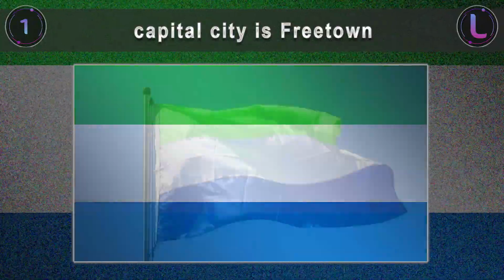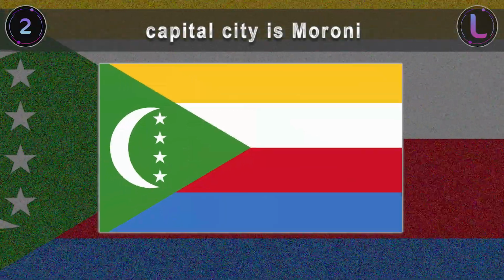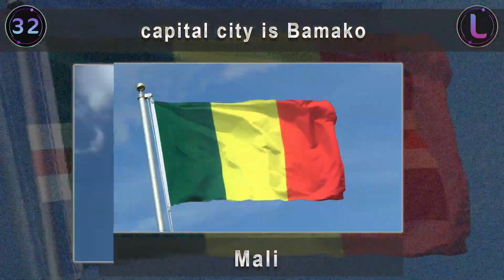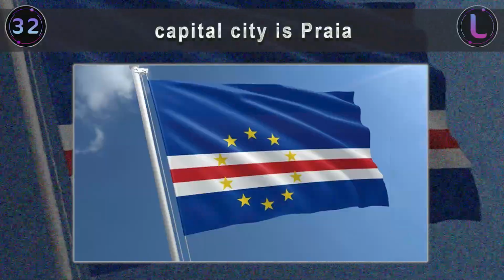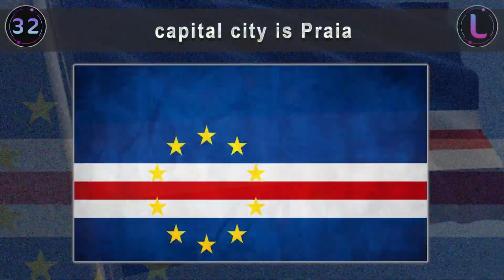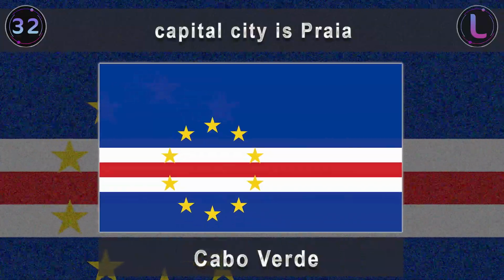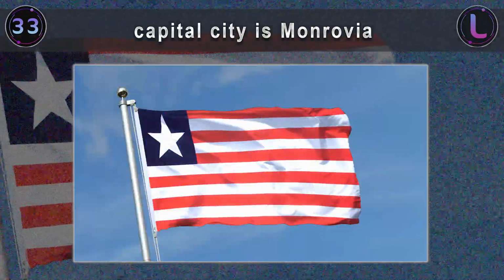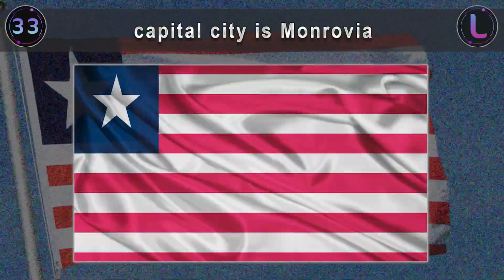Flags of Africa Quiz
Embark on a colorful journey across the African continent! In this episode of Learn, we explore the fascinating world of African national flags - their designs, histories, and symbolic meanings. Follow along with our engaging audio discussion while testing your knowledge through interactive questions.

Key topics covered:
• Origins of African national flags
• Symbolic meanings behind flag designs
• Color symbolism and cultural significance
• Historical context of flag creation
• Unique design elements of different African flags
• Stories behind flag changes and independence

Our unique format combines in-depth audio explanations with active learning through questions, helping you better retain and understand the rich visual language of African nations. Whether you're a geography enthusiast, cultural explorer, or trivia lover, this quiz will challenge and enlighten you.
Perfect for students, travelers, world culture buffs, and anyone curious about the vibrant symbols of African nations!